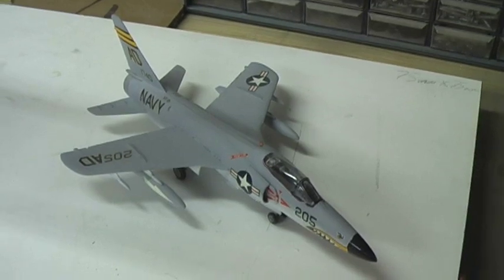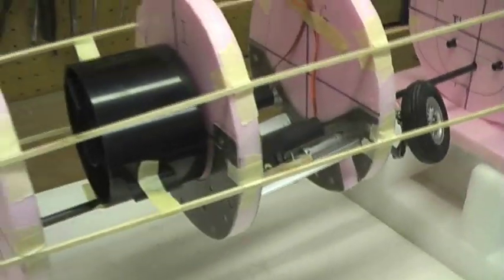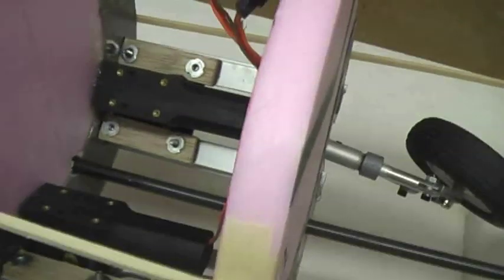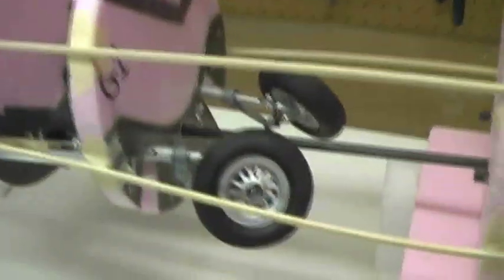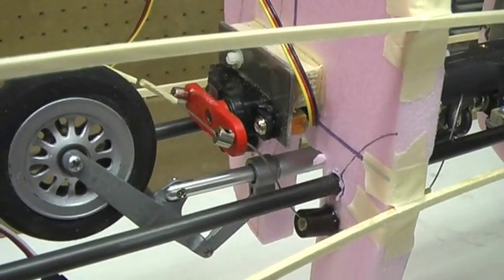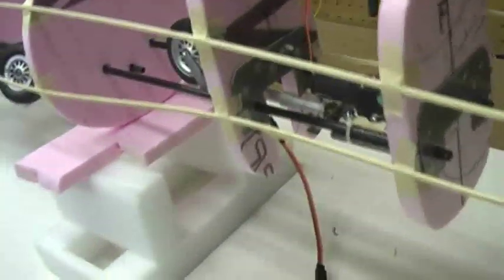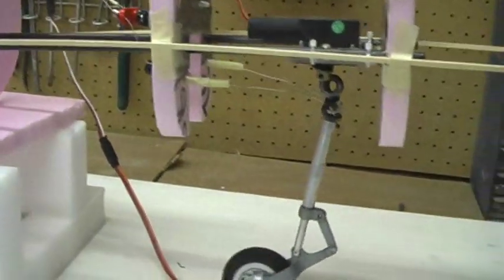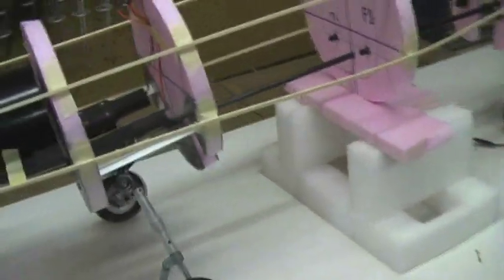Electric retracts F11F-1 Tiger.wmv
Electric retracts in my scratch built EDF F11F-1 Tiger